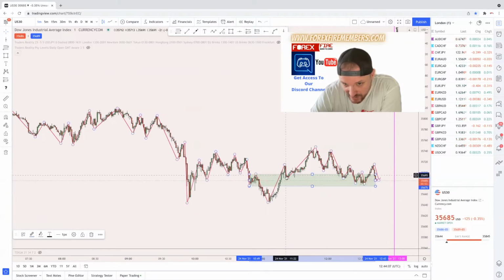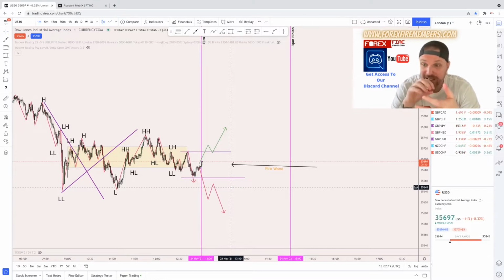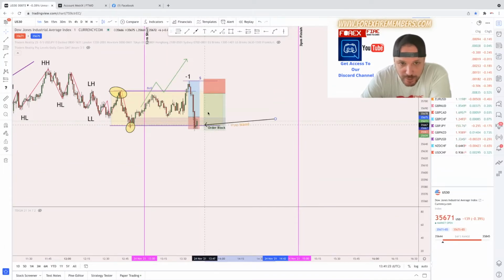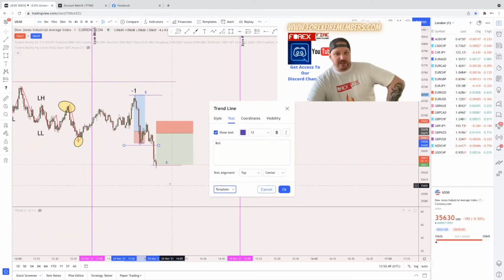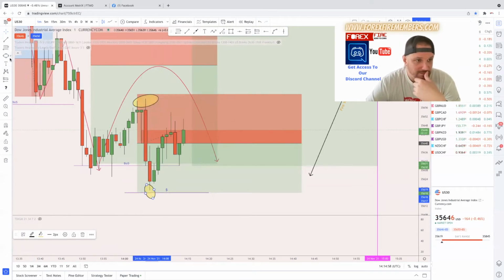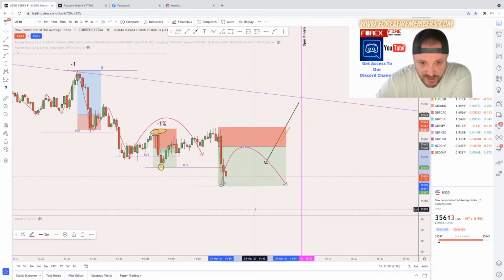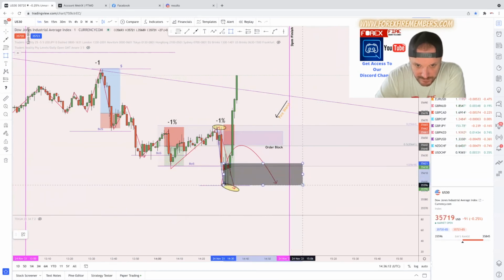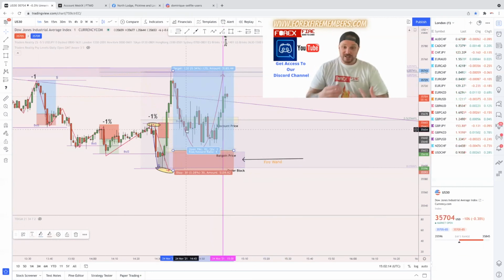Forex Trading 1 Minute Scalping US30 Part 2 Getting Smacked In The Face New York Session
Todays session we got smacked around a bit but this is al about getting used the the price movement and price action of the us30 using this technique